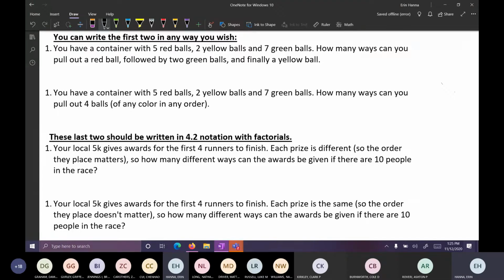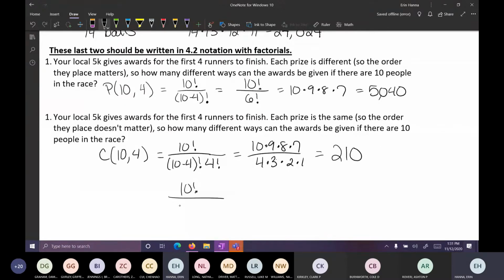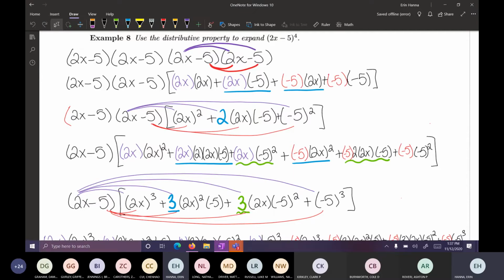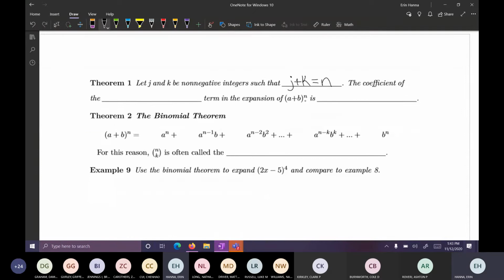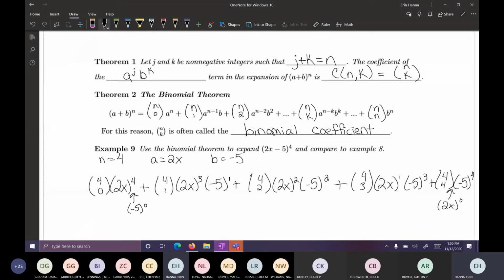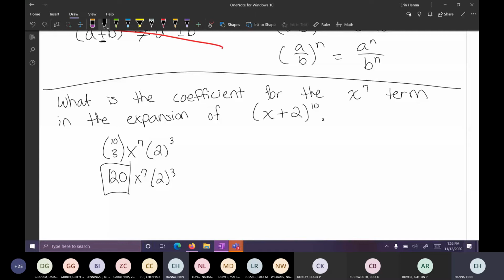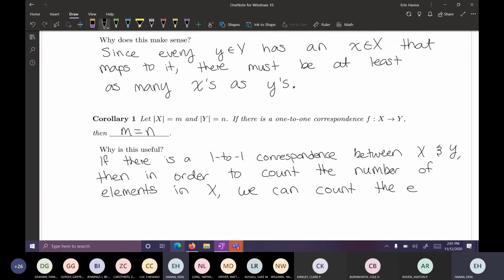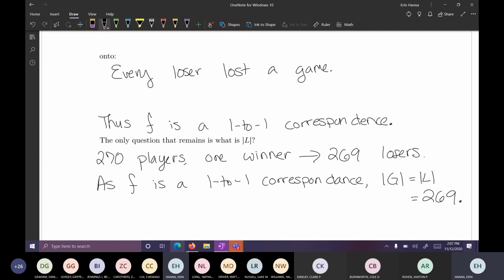174 11 12 2020 Lecture